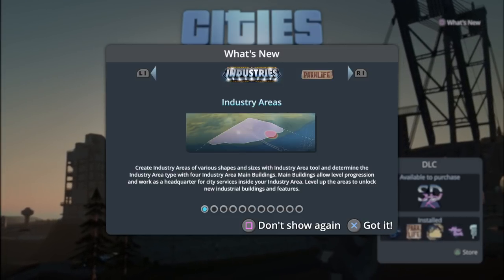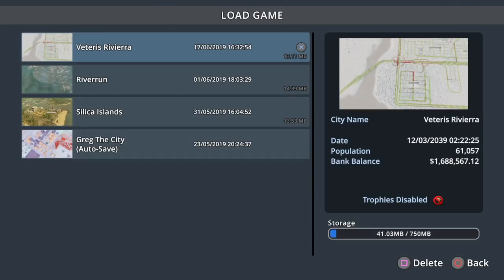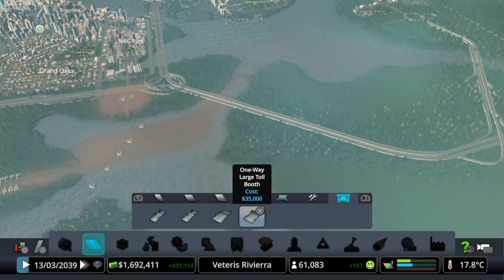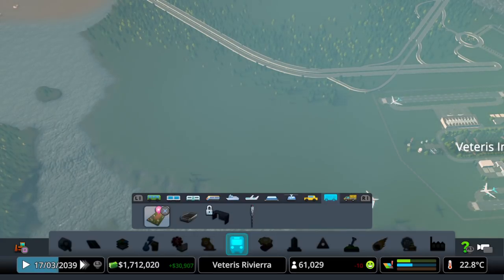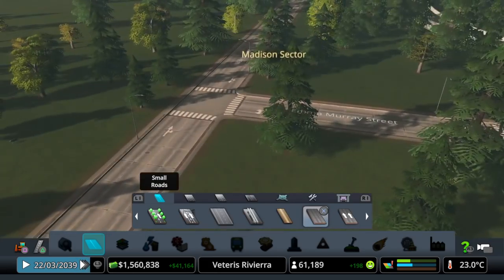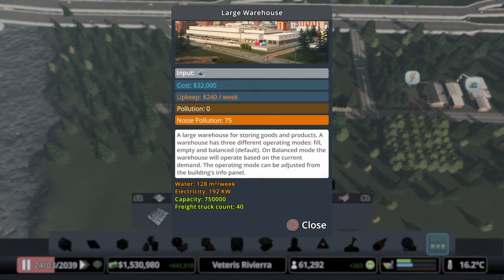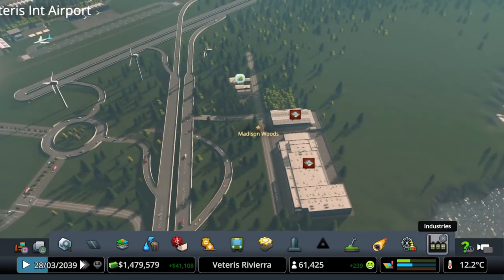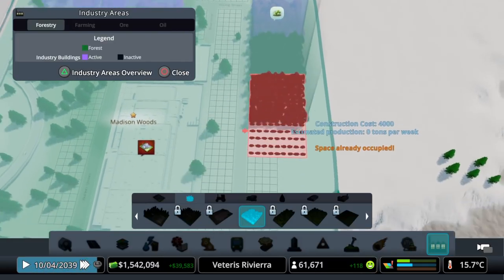WHATS NEW IN INDUSTRIES!? - Cities: Skylines Console | REVIEW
Hey You! Thankyou so much for watching the video! I hope you enjoyed it as much as i did making it!
If you have any questions, comments or just wanna chat, simply follow me on the links bellow or comment DOWN BELLOW!
Thanks buddy bear :)

Again, Thankyou very kindly! Lots Of love and Peace to one another! Be kind to each other and thankyou for watching :)